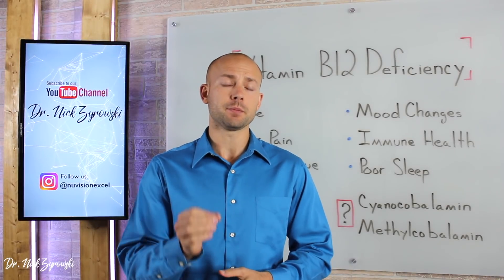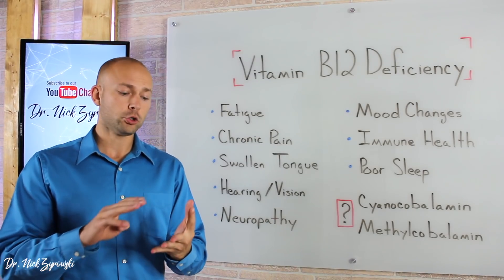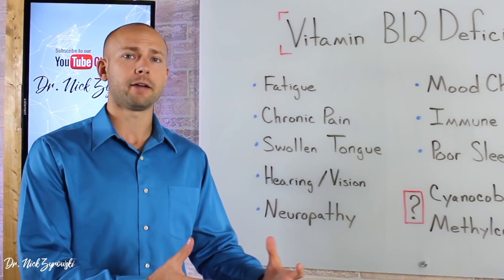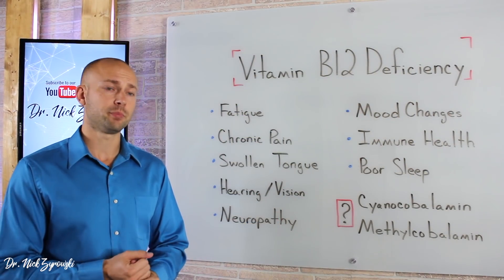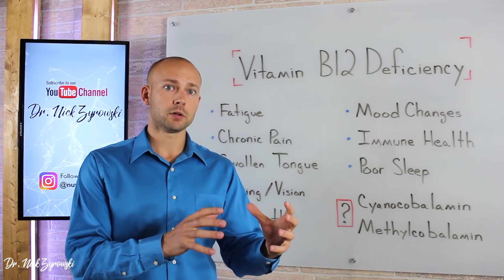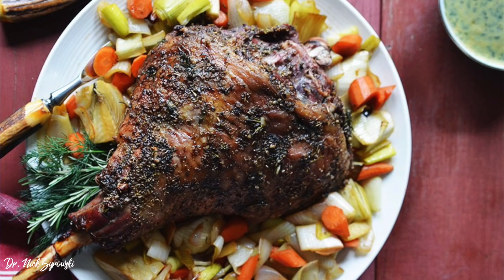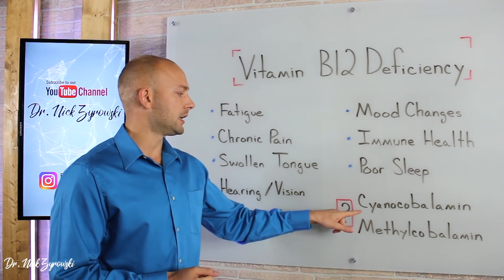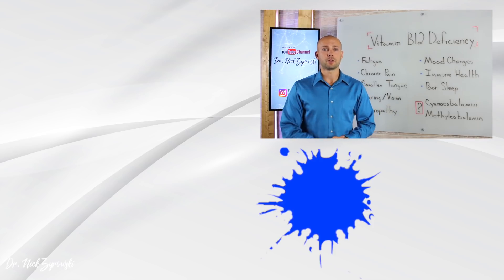The MOST Common Causes & Symptoms Of B12 Deficiency: Signs Of B12 Deficiency | Dr. Nick Z.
Symptoms Of Vitamin B12 Deficiency | Don't Overlook This Vitamin is a video that highlights the how important vitamin B12 is to your overall health and wellbeing.

Symptoms of vitamin B12 deficiency causes a lot of health problems. The number one thing that shows up as a symptom is usually weakness and fatigue. This shows up as a symptom in the early stages but in later stages the symptoms become much more severe and even attack the nervous system.

Causes of vitamin B12 deficiency often include poor gut health, stomach acid imbalance, older age, antacids, and certain prescription drugs are known to deplete you of vitamin B12.  In all of these cases it is very beneficial to fix the root cause and also use a vitamin B12 supplement in order to boost the levels of B12 in the body.

When you look at the benefits of vitamin B12, they are truly life changing. Many people will experience severe symptoms like neuropathy, glossitis, fatigue, weakness, vision disturbances, and even severe mood changes as a result of being deficient in B12.

Vitamin B12 foods include mostly animal products like eggs, liver, beef feta cheese, and cottage cheese. The B12 is rich in these foods and can be used in order to boost your levels in the case of minor deficiencies. If you want to boost B12 quickly and efficiently then you may want to look to using the supplement methylcobalamin. This is the bioactive form of methylation and offer the most benefit.

The methylation formula listed above is a complete way to support the body with not only B12 but all the pathways that support B12 and the work it does in the body.